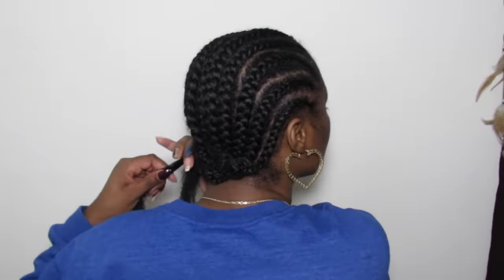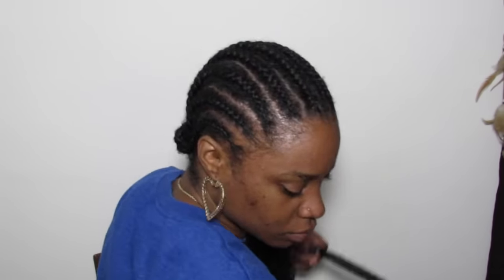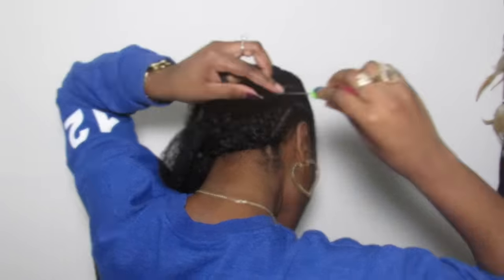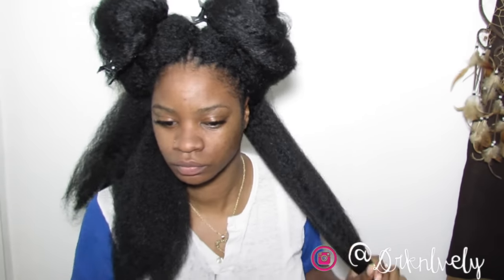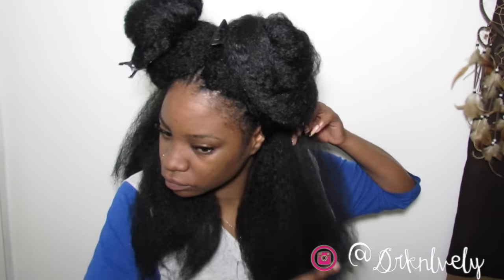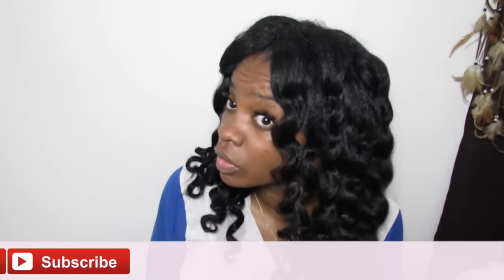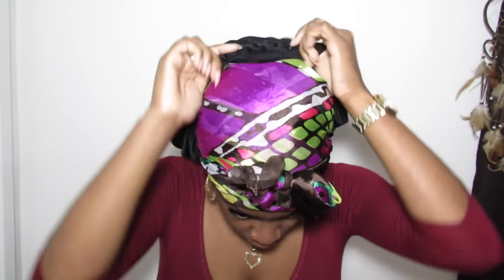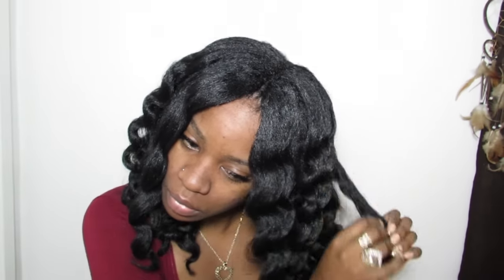Crochet Braids : Latest and Greatest (Flexi Rods)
OPEN ME I HAVE DETAILS!

AS ALWAYS YOU CAN ME ON ANY SOCIAL NETWORK @DRKNLVELY

ALL PRODUCTS IN THIS VIDEO WERE PURCHASE BY ME WITH MY OWN MONEY